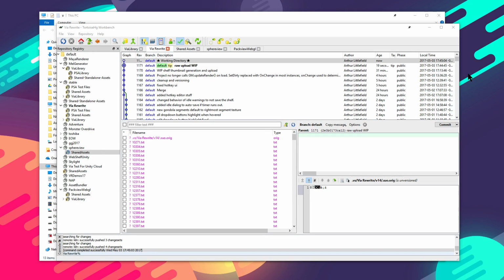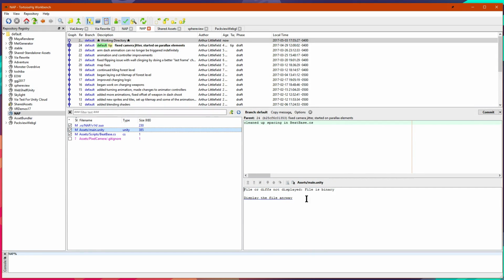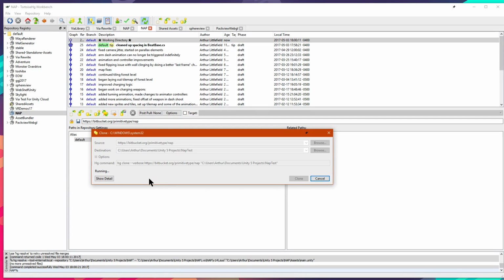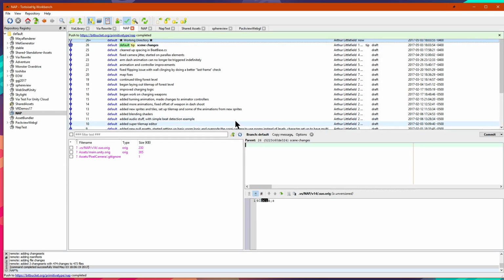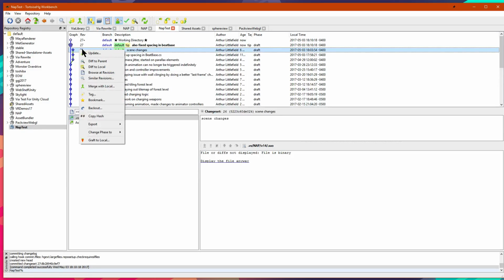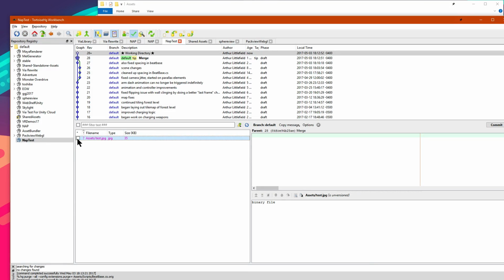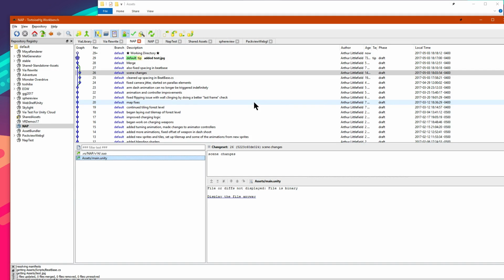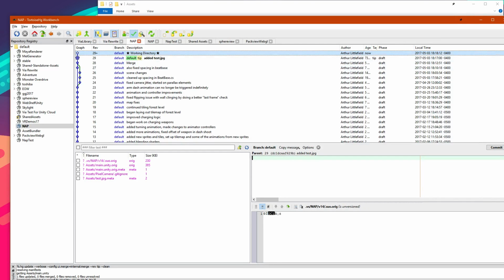TortoiseHG guide for artists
Basic tortoise hg guide for artists